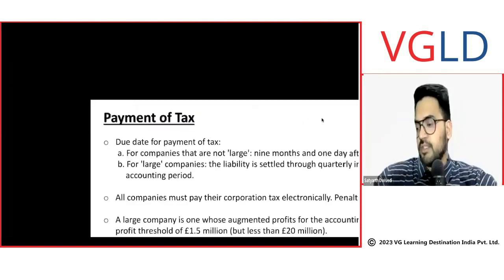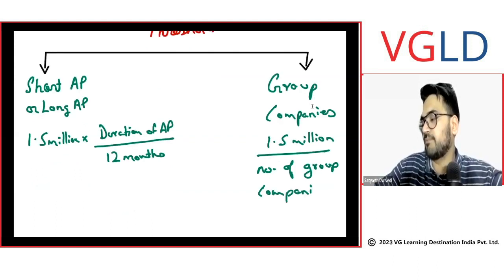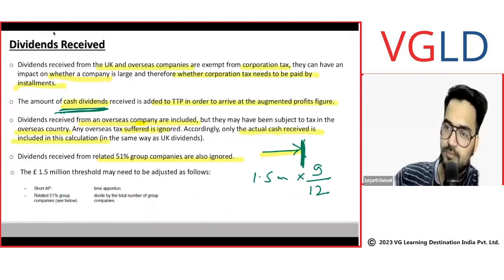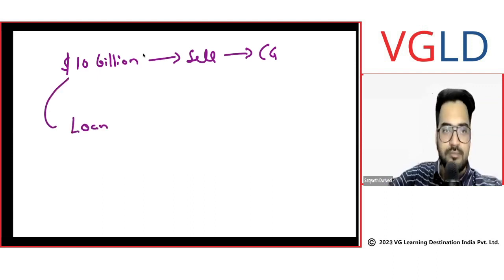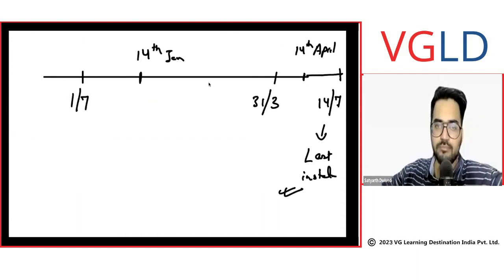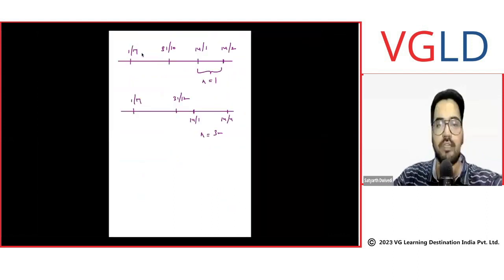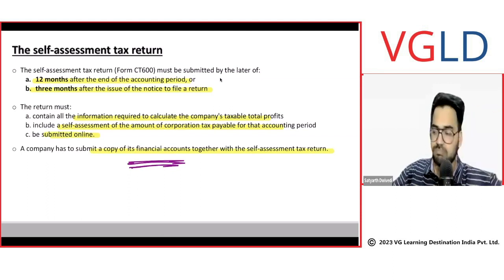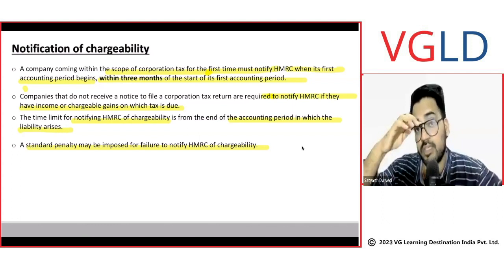ACCA - Advance Taxation (ATX-UK) Lecture No. 2 by Satyarth Dwivedi (CA & ACCA Member)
Why VGLD?
Experienced Teachers with Years 10+ years of Experience
90%+ Pass Rate
30+ yrs of Legacy of VG Sir (Mr. Vinod Gupta)

Why VGLD?
90%+ Pass Rate
30+ yrs of Legacy of VG Sir (Mr. Vinod Gupta)